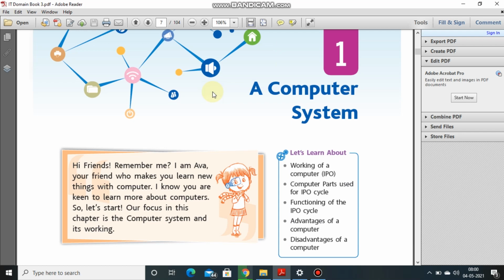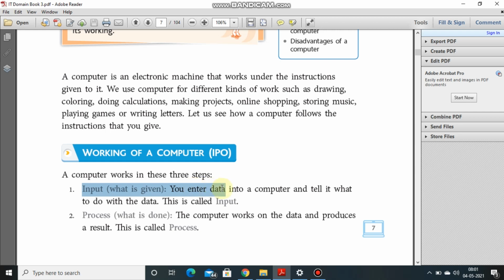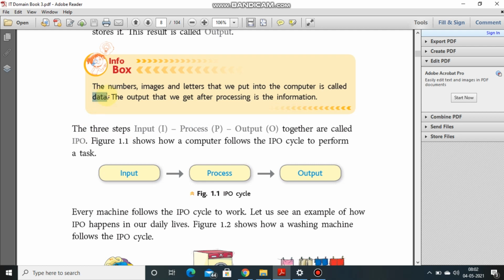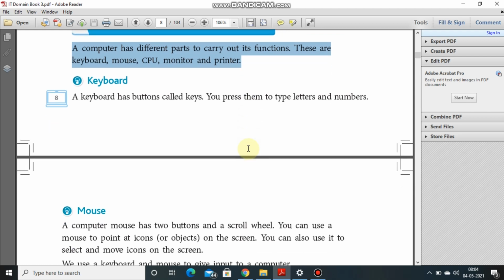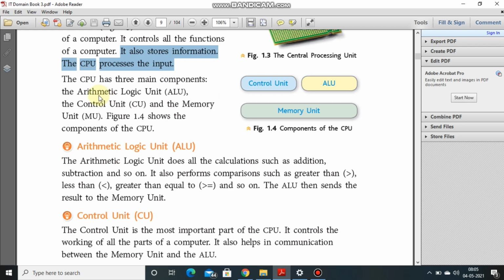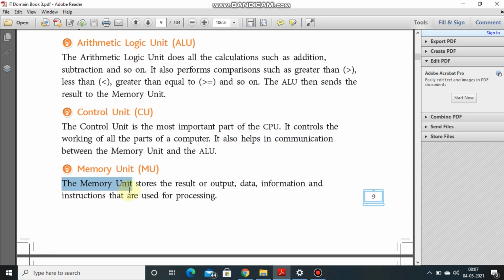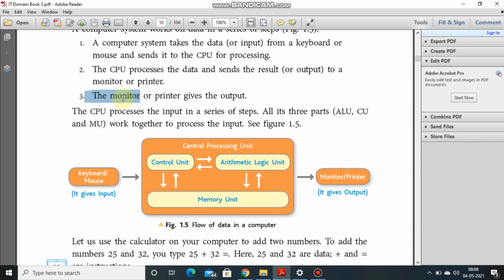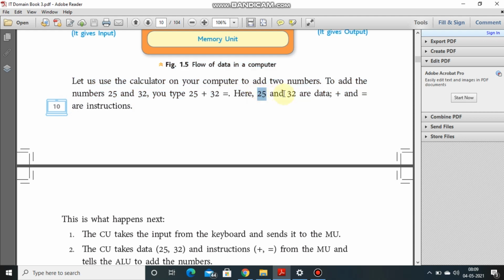Class III : Part II : Chapter 1 : A Computer System : Book Reading